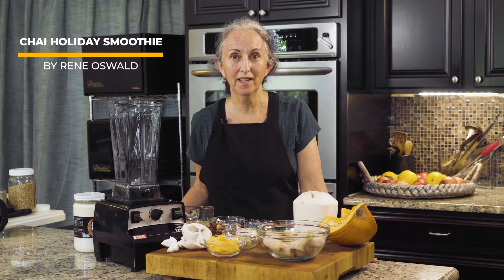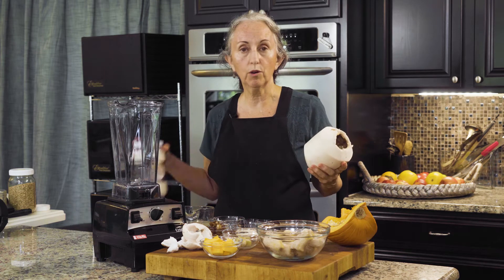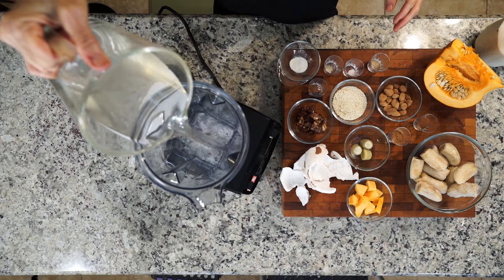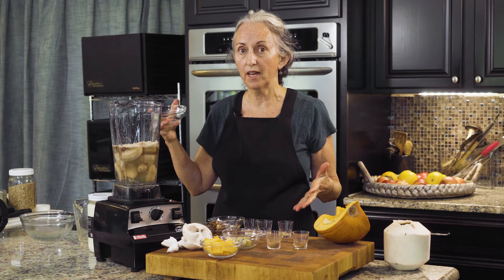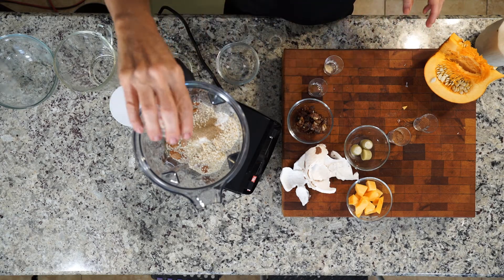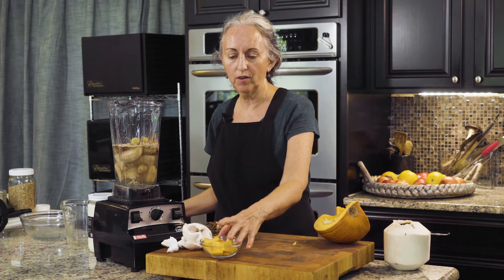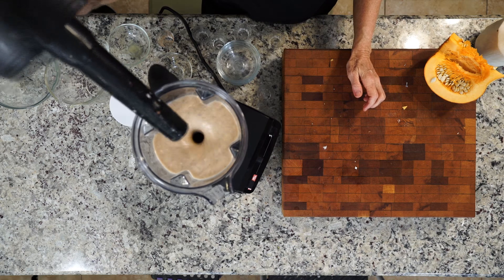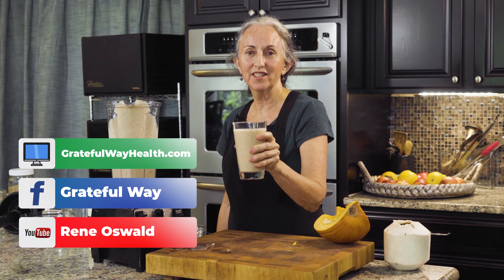Chai Holiday Smoothie | Plant-Based, Sugar-Free, Gluten-Free, & Dairy-Free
In today's video, I show you how to make a Plant-Based, Dairy-Free and Sugar-Free Chai Holiday Smoothie. All you need for this one is a high-speed blender and it's just one step, so it's very fast and easy. The hardest part about this recipe is breaking into a Thai coconut, but the good news is, you can substitute coconut cream, which makes it a breeze. Hope you love this recipe and it brings back great holiday memories for you.

To make it even easier, this recipe is now available as a Plant-Powered Mix!

This is one of recipes from our Healthy Holiday Recipes book (also available as an ebook).

I hope you love this recipe. Please take pictures of your creation and share on our Grateful Way Facebook to help support all those who are new to healthy eating and be sure to tag us on our social media outlets!